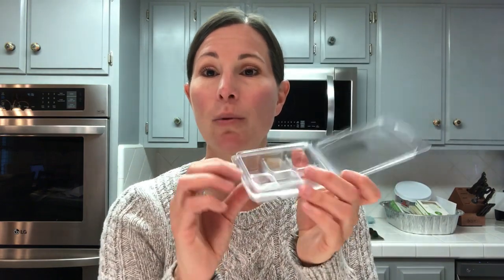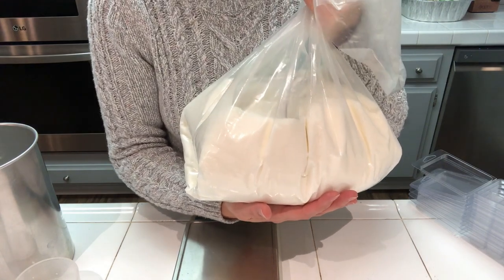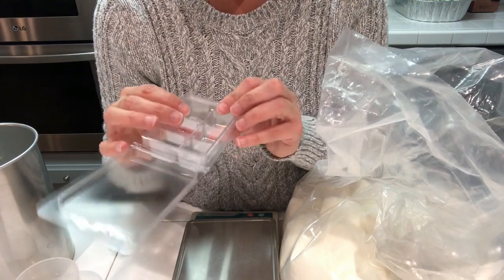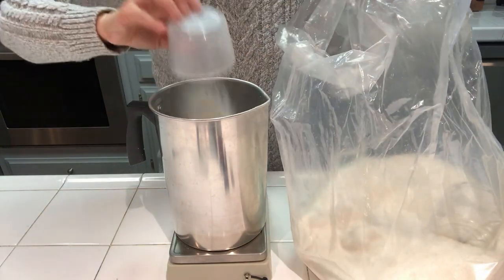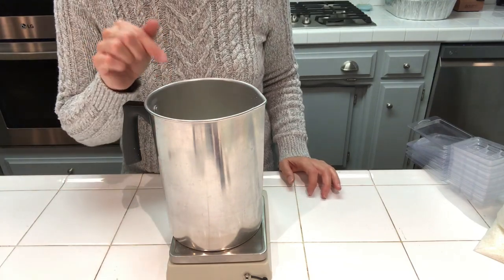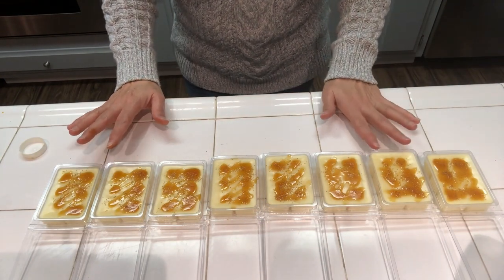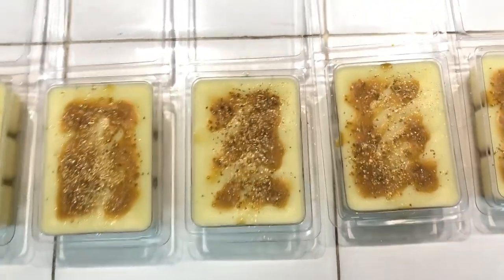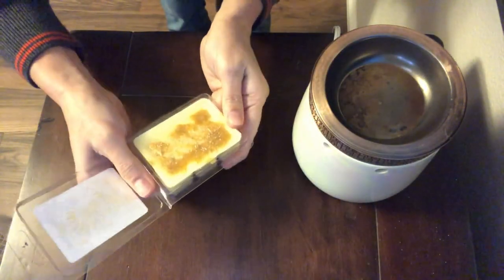How To Make Your Own Super Strong Wax Melts At Home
Hello everyone! In this video, I show you how to make the best smelling and strongest wax melts in your own kitchen! If you are interested in those little clam shell containers you can get them here:

if you would like to try the creme brulee fragrance oil I used in this video, you can find it

Here is the link to the honey colored dye I used